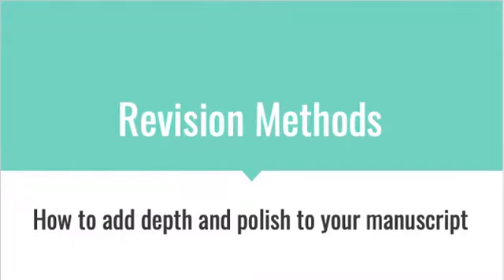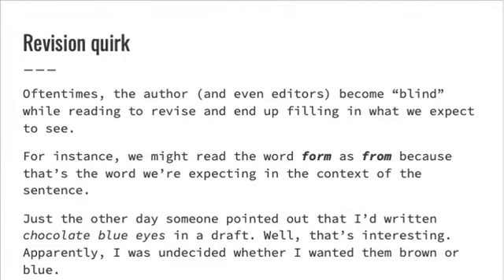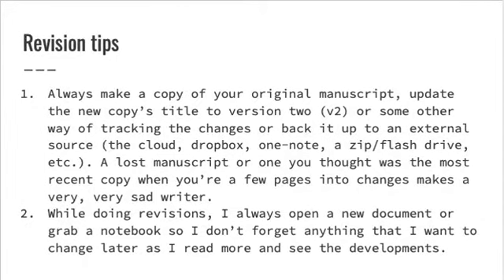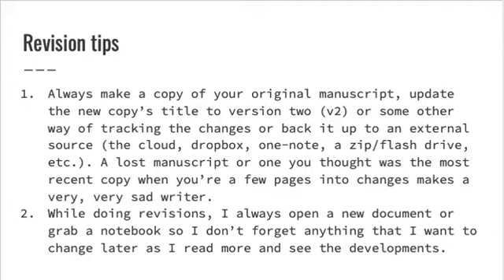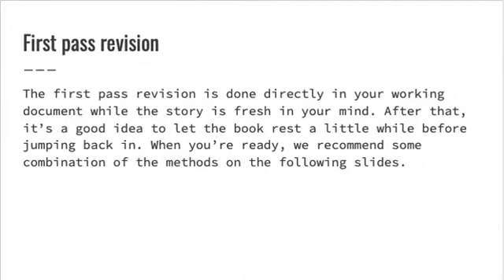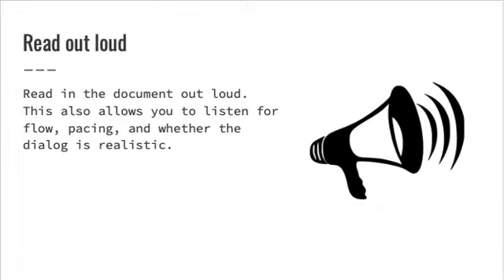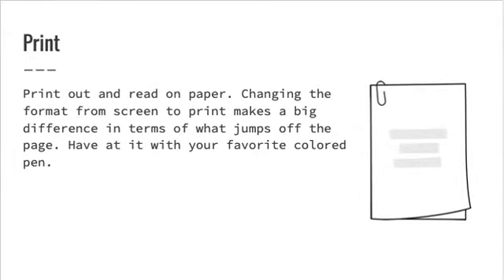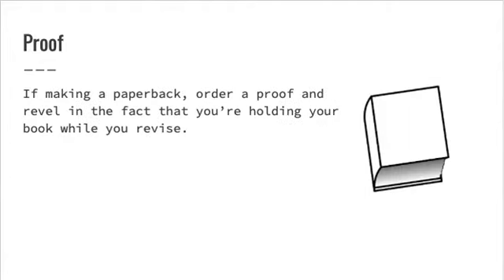Revision methods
The Write, Publish, Promote your novel is a book and online course that highlights every aspect of the process from brainstorming to drafting to getting the book into the hands of readers. It helps you understand what aspects of writing and self-publishing to DIY and what to delegate to the pros. It offers practical information and instruction as well as a dash of motivation.

The course is for writers who’re just getting started with the seed of an idea, begging to find its way onto the page and for those who have a vision for their future as a bestseller. For those who’re busy but dream of writing a book, fitting it in when they can and for those who want time freedom, creating a body of work that will create long-term residual income. It is an investment in your dreams, your career, and your future.
It includes four modules, each containing numerous lessons with videos, worksheets, and checklists so you can create a quality body of work. The course includes lifetime access with all updates. We also have a private Facebook community to connect with other writers and continue the conversation.
We want to see you dream high, take action, and accomplish your goals. Start today